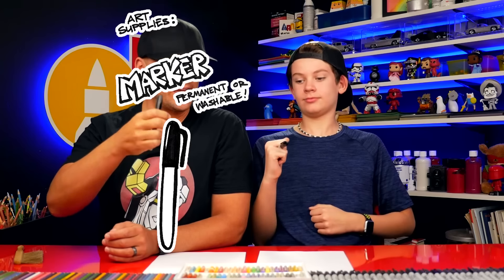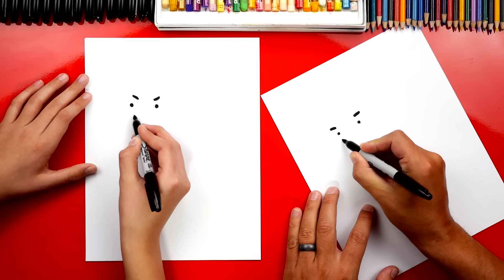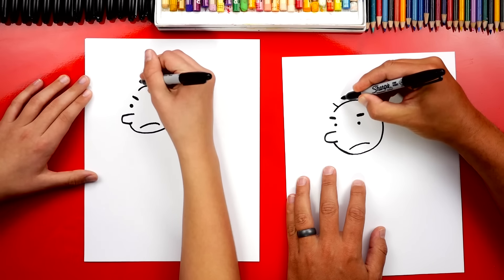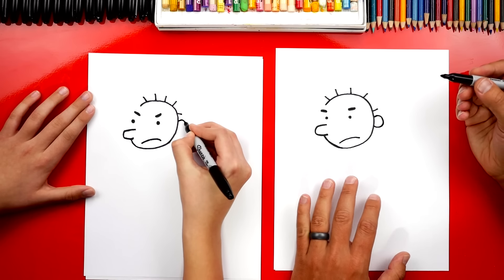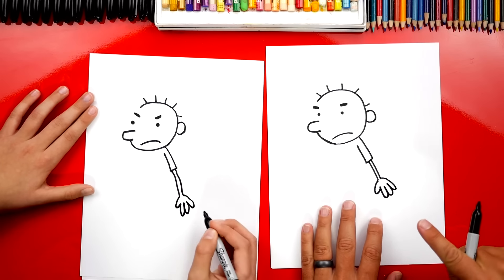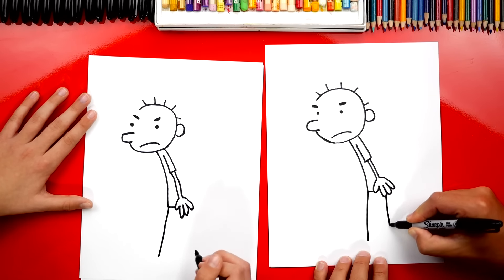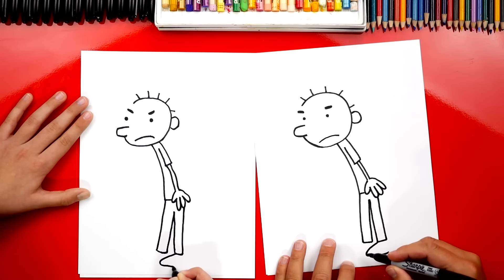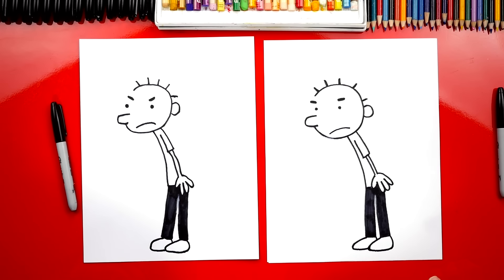How To Draw Rodrick Heffley From Diary Of A Wimpy Kid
Learn how to draw Rodrick Heffley from Diary Of A Wimpy Kid!